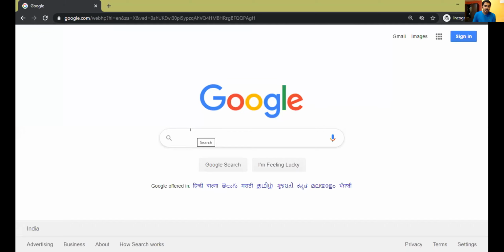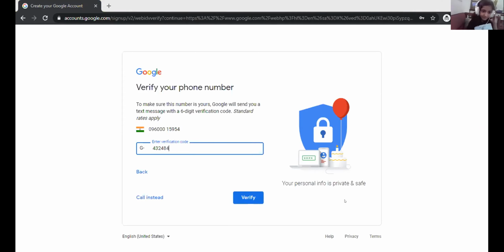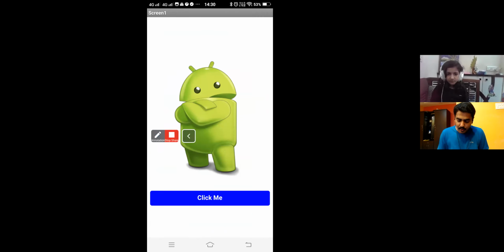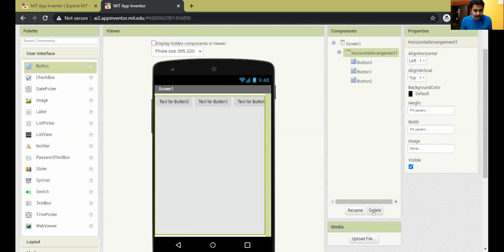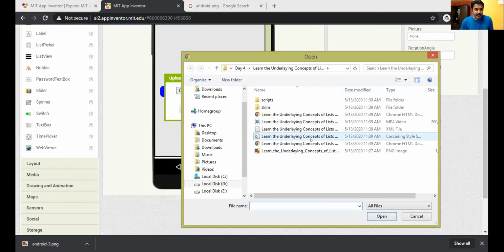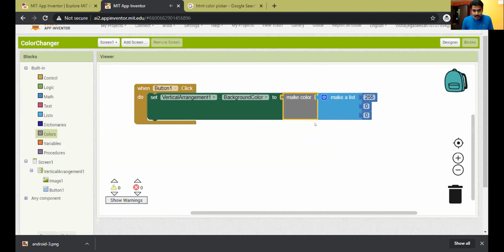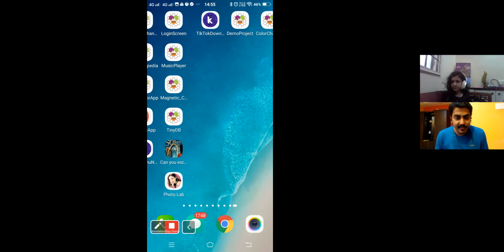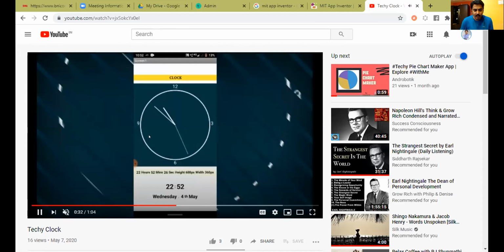Color Changing App - Vanshika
Watch the Video and Execute It